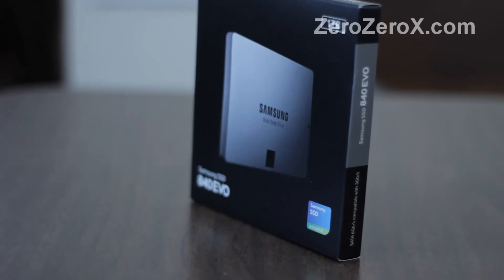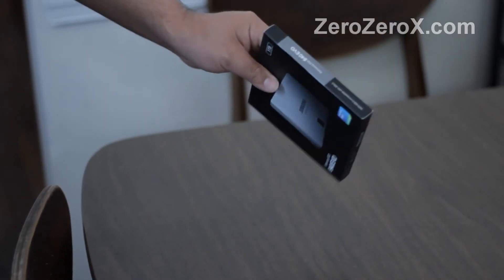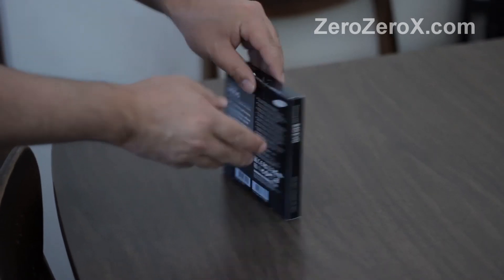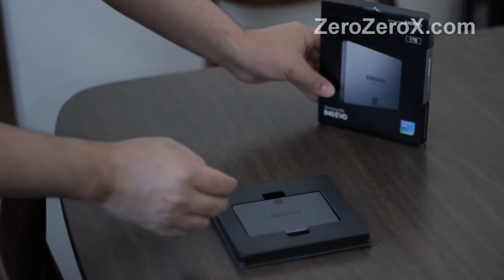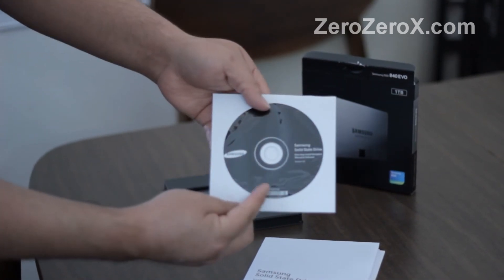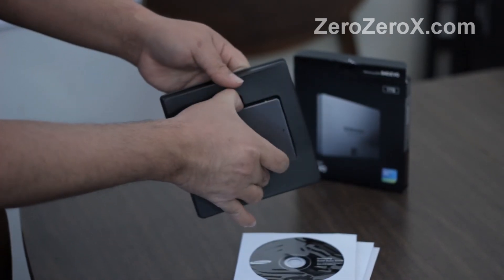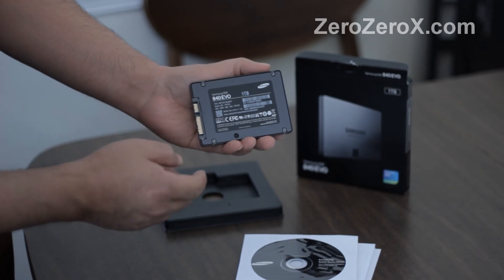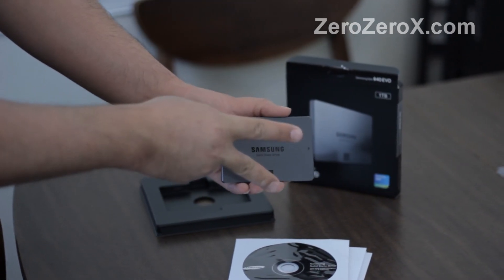Unboxing and Showing The 1TB Samsung 840 EVO SSD. Solid State Drive.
Samsung 840 EVO 2.5" 1TB SSD. Solid state drive's sustained sequential Read 540MB/s. Sustained Sequential Write 520MB/s. No moving parts. NAND flash chips.

Song: Coarse Hairs.
Band: A Marc Train Home.